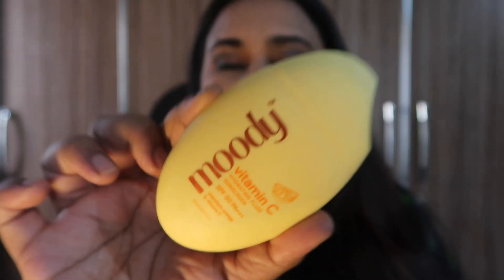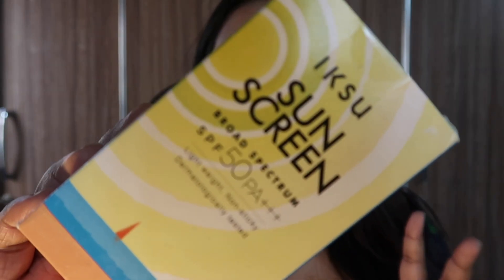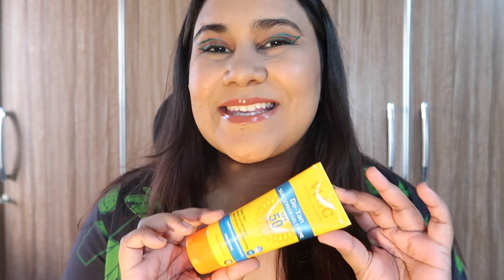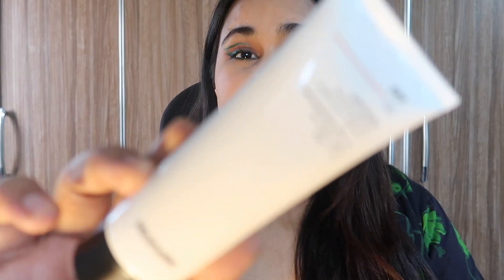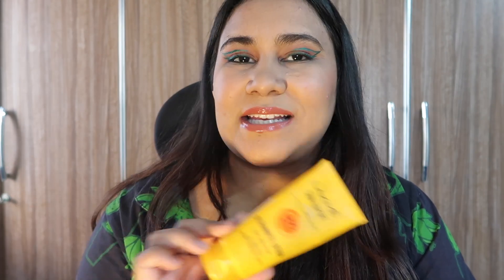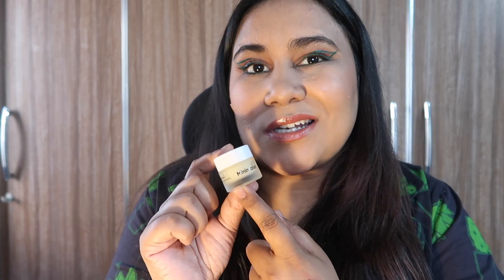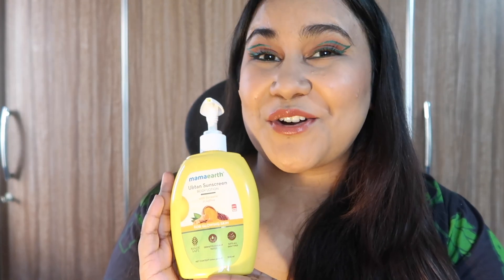Summer-Proof Your Skin: Best Sunscreens for Every Activity | Ruchi Kumari